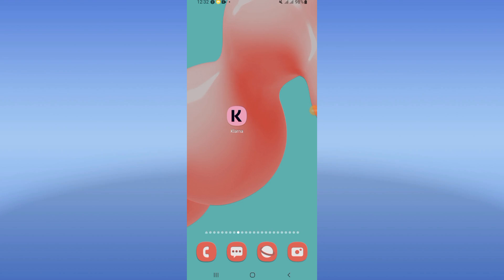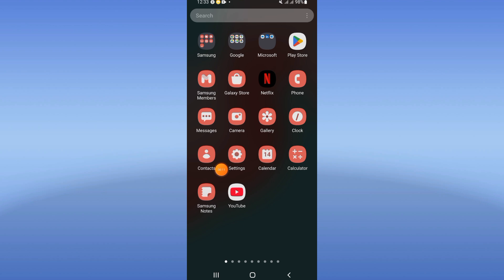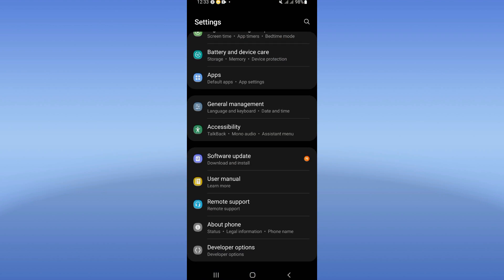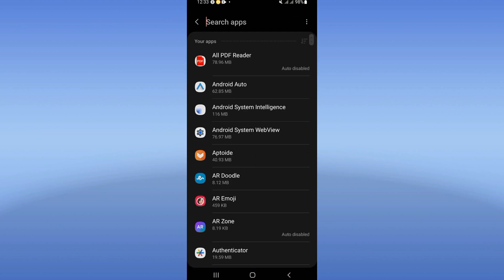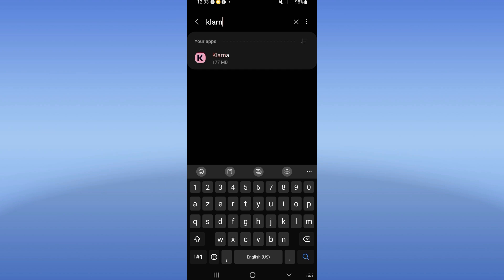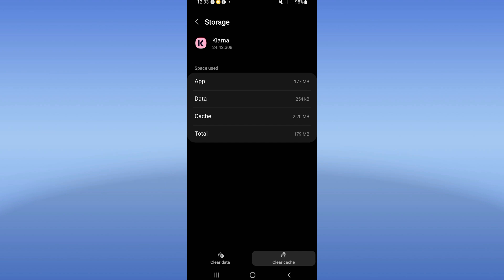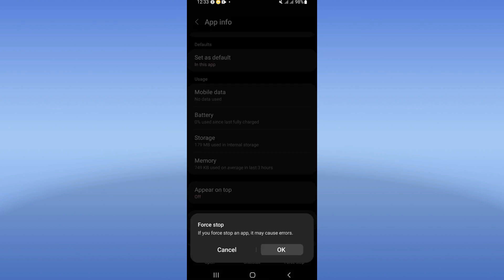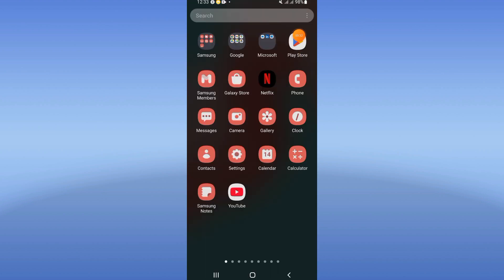How To Fix Keeps Loading On Klarna App 2024